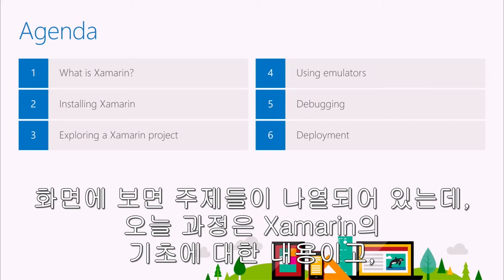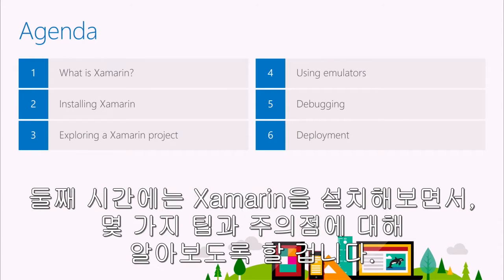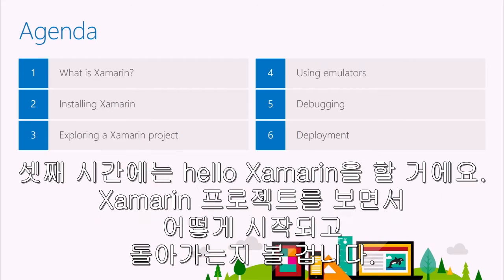1. Introducing Xamarin 번역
Microsoft Visual Academy 강좌에 있는 Xamarin for Absolute Beginners를 번역한 영상입니다.